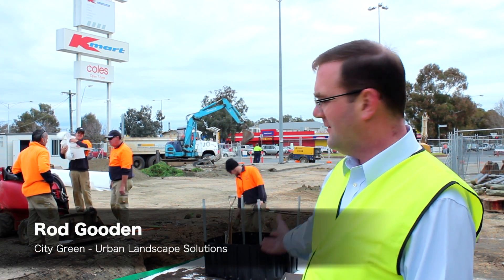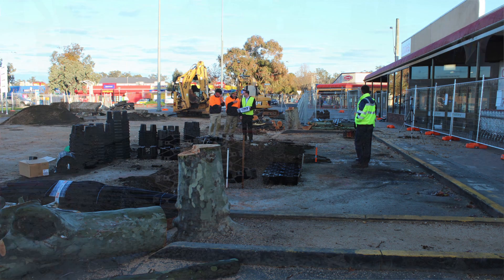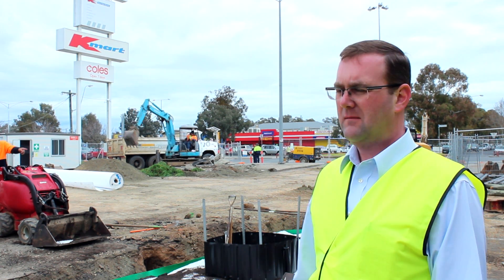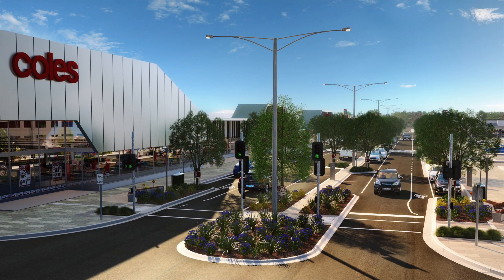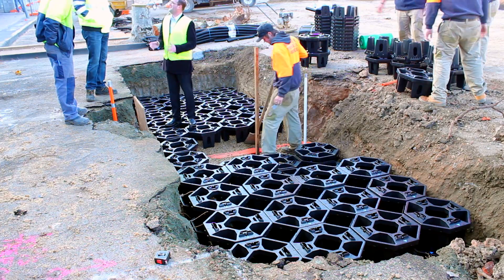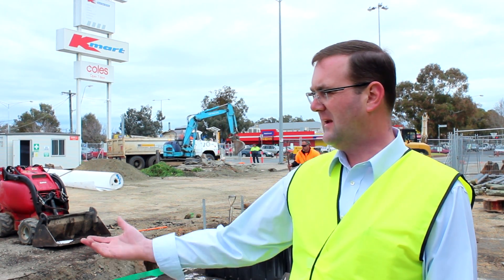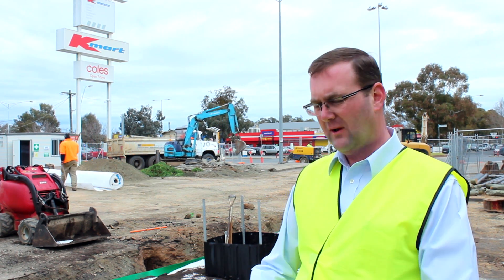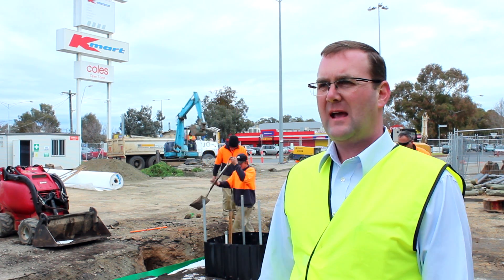Vaughan Street Update - Urban Tree Strata Cells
Rod Gooden from City Green was on site this morning to oversee the first of many Strata Cell urban tree planting systems. In this video Rod explains how the system works and why they are so important for creating healthy trees in urban landscapes.